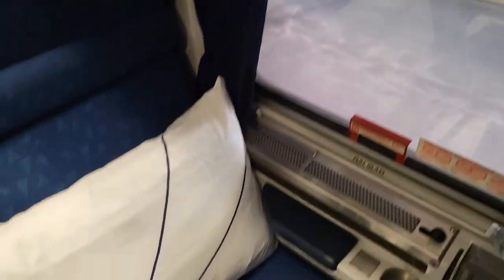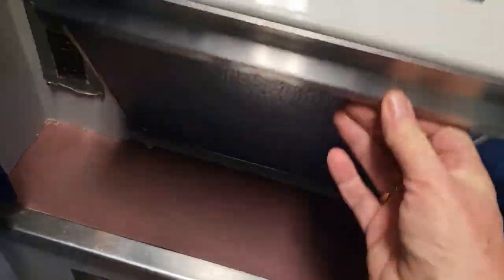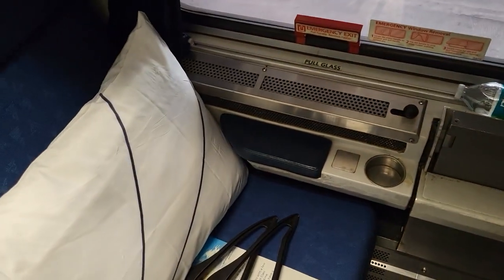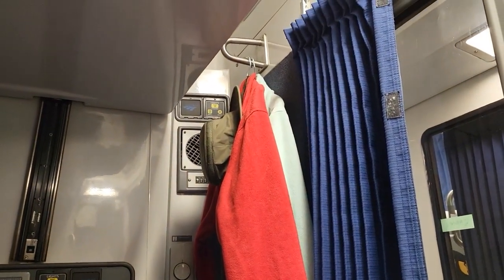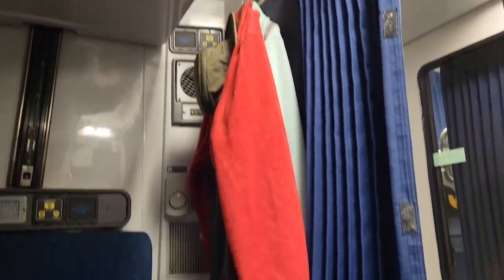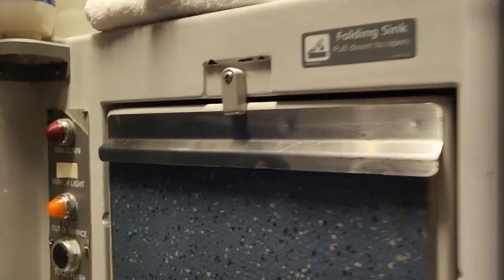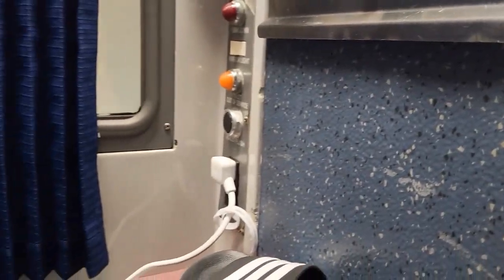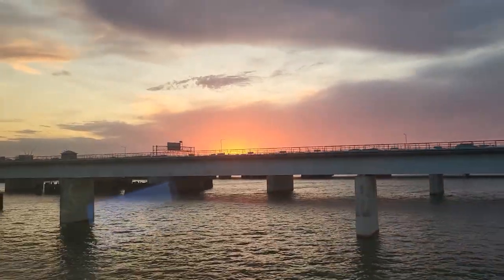Seattle to Jax: Silver Meteor from Washington DC to Jacksonville FL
Follow us (David and Cathy Dieter) as we are making a long-anticipated trip across country by Amtrak.  Departing from Jacksonville FL on Mar 18, we will travel to Seattle WA and back over 2+ weeks.   This series follows our return trip from Seattle.

Episode 8 - Aboard the final train segment, the Silver Meteor takes us from Washington DC back to Jacksonville FL.